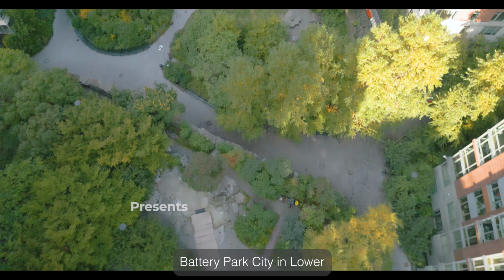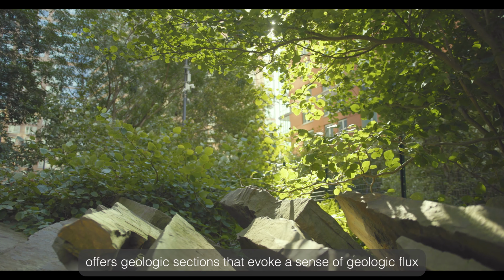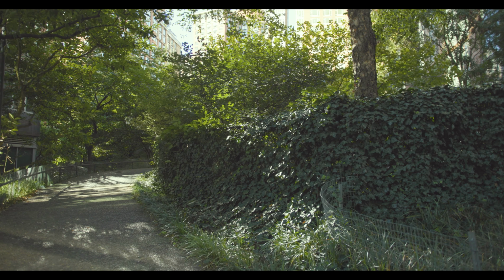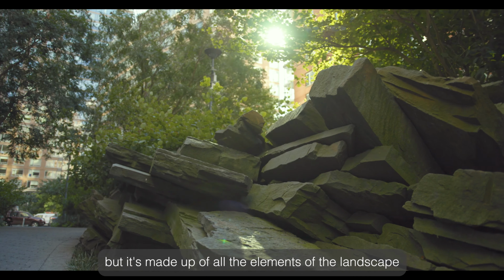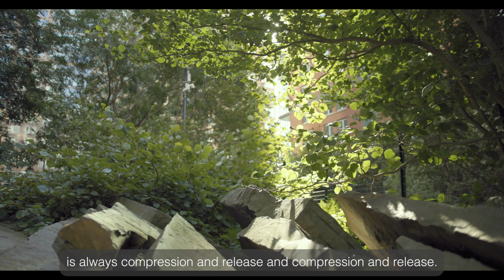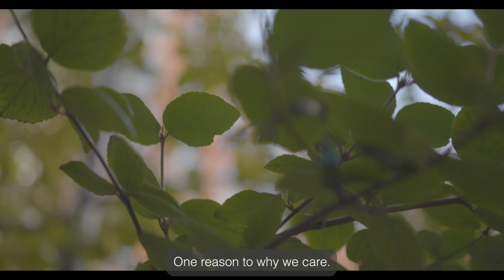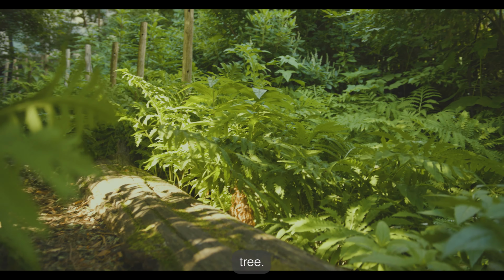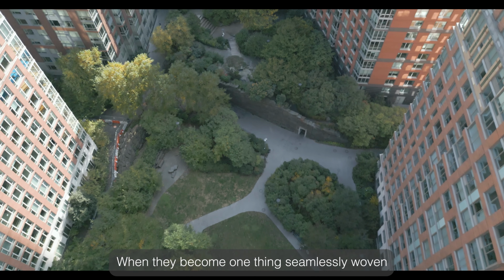Public Art on Video (Season 2): Teardrop Park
Ann Hamilton and Michael Mercil created a bucolic, timeless environment that beckons exploration and inspires a sense of wonder. "Untitled, Geologic Sections, Teardrop Park" is reminiscent of shifting tectonic plates pushing up the Earth’s crust, and improbably surrounded by its urban setting.

BPCA manages a world-renowned 20th and 21st century collection of large-scale sculptures and environmental installations integrated with its 92-acre, residential lower Manhattan neighborhood’s parks and plazas. With curatorial and maintenance responsibilities for both permanent and temporary art installations, artists have been commissioned since the 1980’s through competitive selection processes and with advisement from curators and art experts of diverse backgrounds and specializations.

Inspired by informal conversations with the artists, and by the visitors who regularly engage with this world-famous art in our parks, the "Public Art on Video" series explores public art in Battery Park City’s urban landscape and the impact of experiencing art without walls.